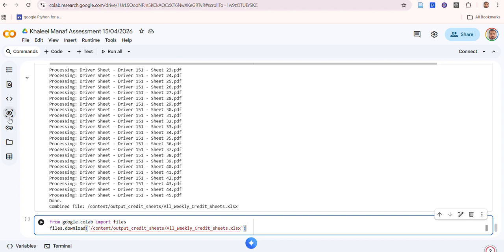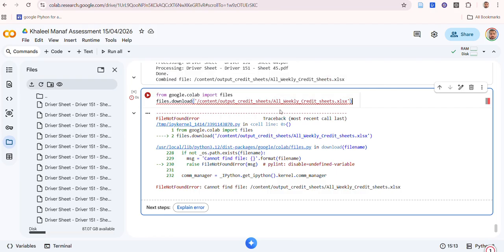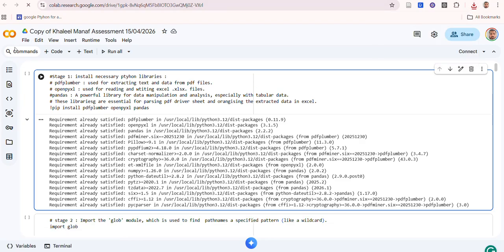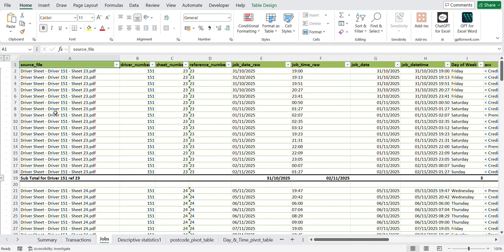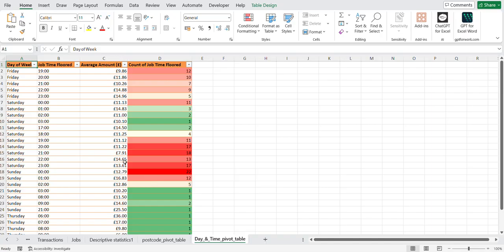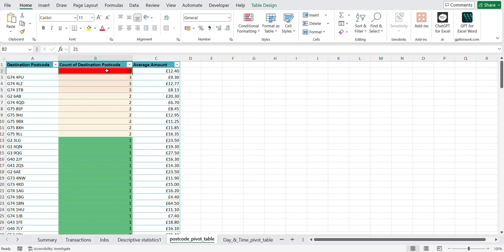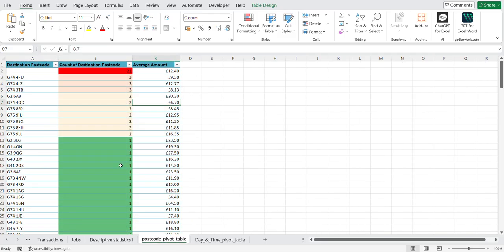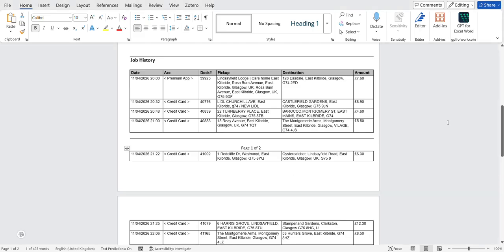Specialised Project -Stage 3 Part 3 1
Specialised Project -
Video Task 2: Solution Demonstration (coding from scratch; no time limit)
■ No time limit, but keep the video focused and concise.
■ Record your coding process from scratch.
■ After completing the coding, explain:
■ What you are doing at each step.
■ The Python concepts or syntax used.
■ Demonstrate how your solution addresses the problem